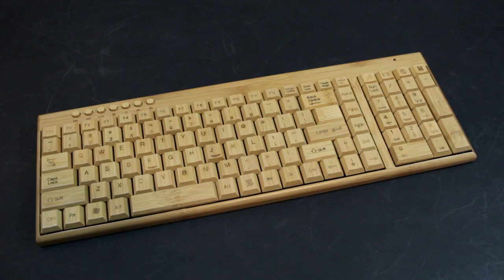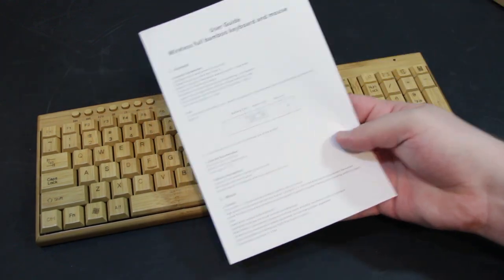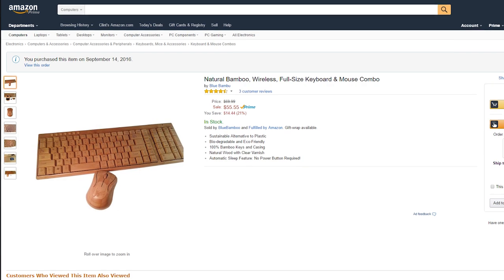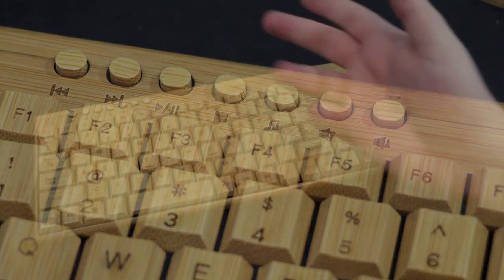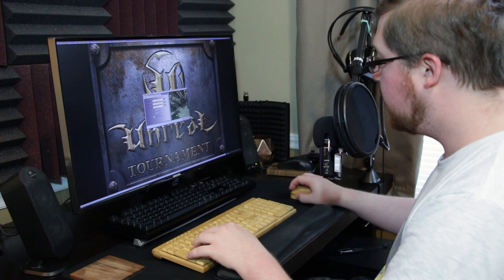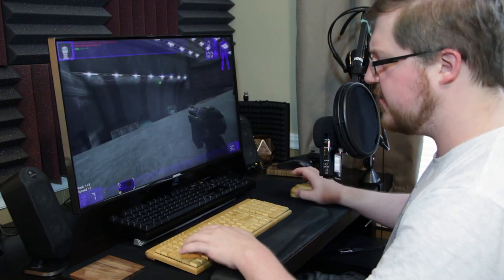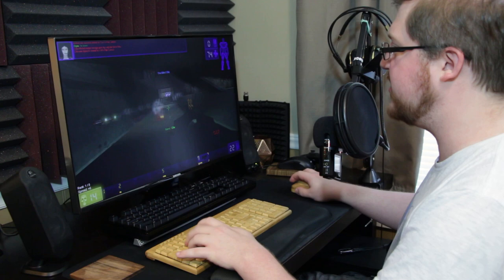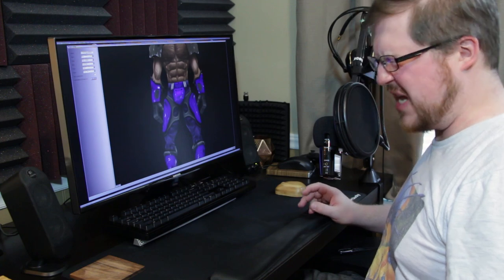LGR - That Wireless Bamboo Keyboard/Mouse from Amazon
Yep, this is a wireless keyboard and mouse that works like you'd expect, but it's built using bamboo instead of various plastics! People send me messages about this thing every week it seems, haha.

● This is the one I bought, but there are TONS more: